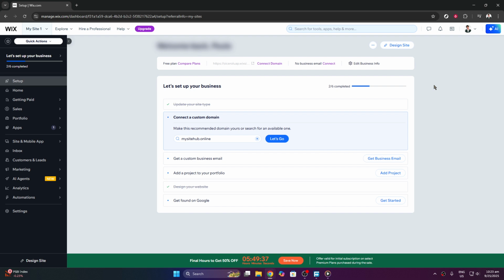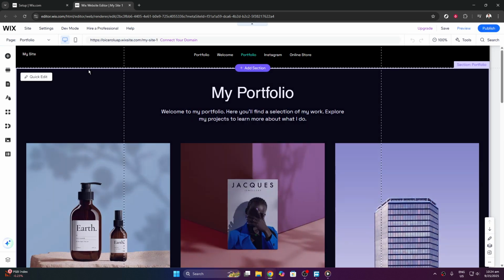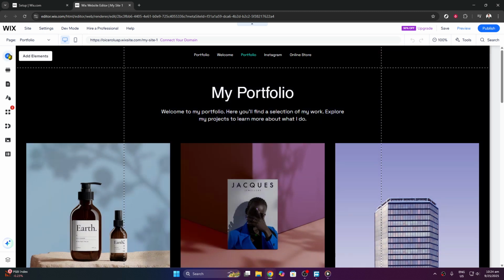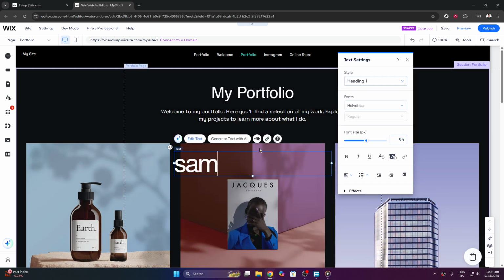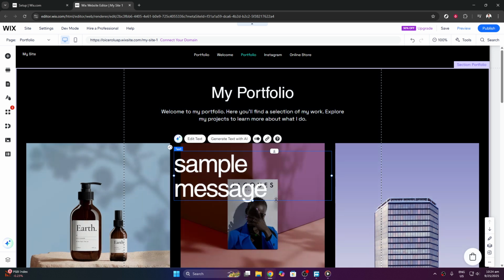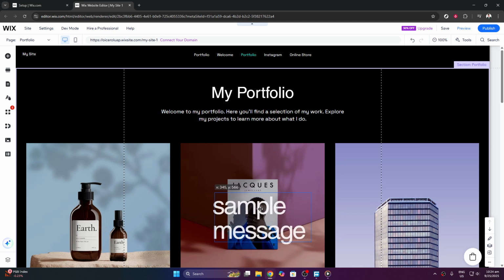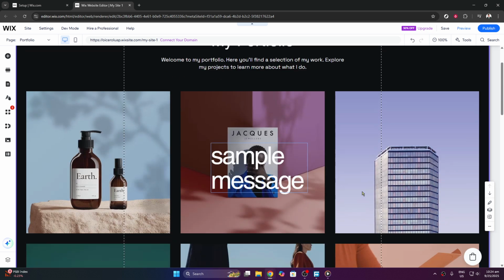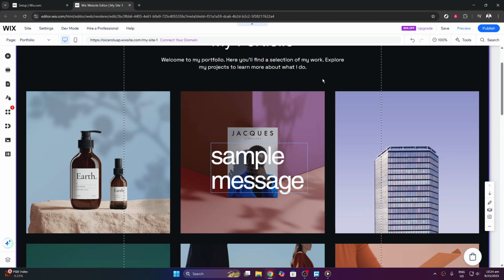How to Add Text Over an Image in Wix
Learn how to add text over an image in your Wix website with this easy tutorial! Perfect for creating eye-catching banners, headers, and sections, this step-by-step guide will show you how to layer text on images and customize it for a professional look. Great for beginners and anyone designing a Wix site.

📌 In this video, you’ll learn:

How to place text on images in Wix

How to customize fonts, colors, and positioning

Tips for creating visually appealing sections

Make your Wix website more engaging and visually stunning today!